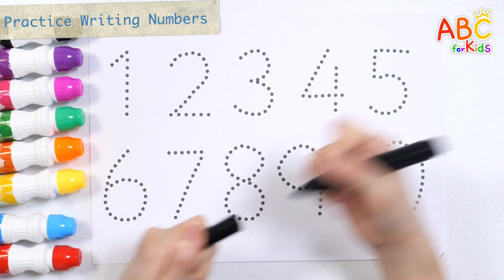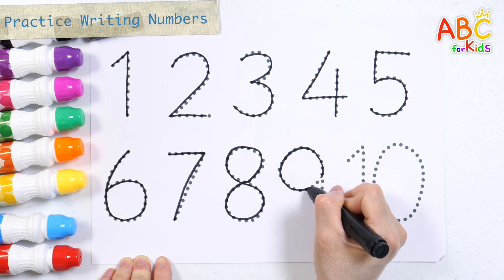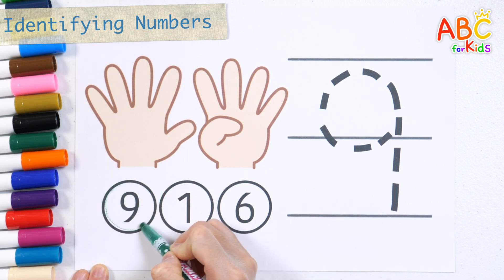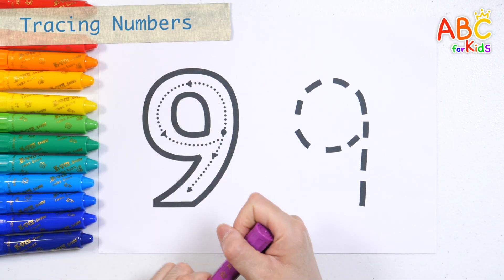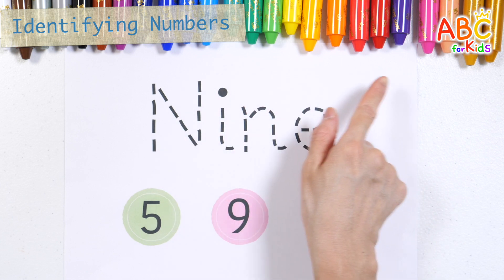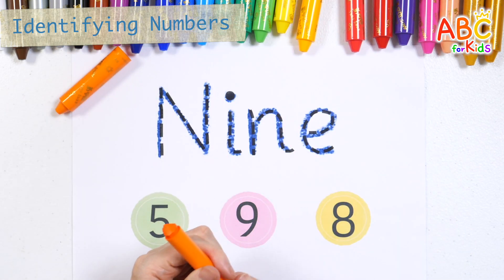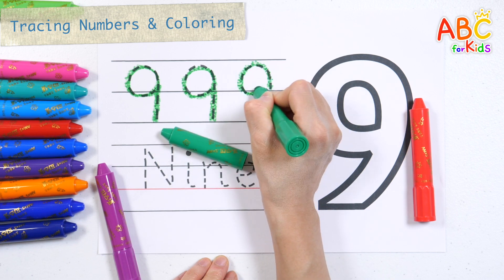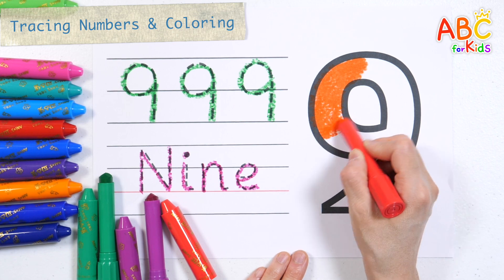Learning numbers for kids | Learn how to write the number 9, find the right number and color it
Hi guys!
Learn numbers.
Practice writing and reading numbers from 1 to 10 with a black pen.
Learn how to write numbers by following the dots, and practice writing them again with red crayon.
Trace the letters, find the right number, and circle it.
Have fun learning by writing and coloring the number 9 with green, purple, and orange crayons.